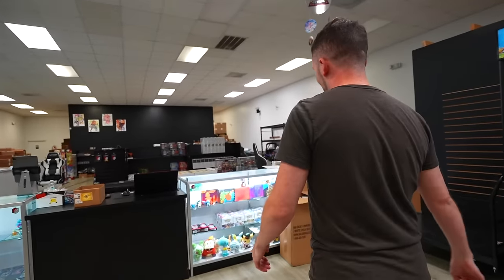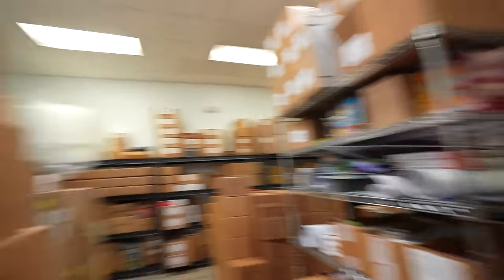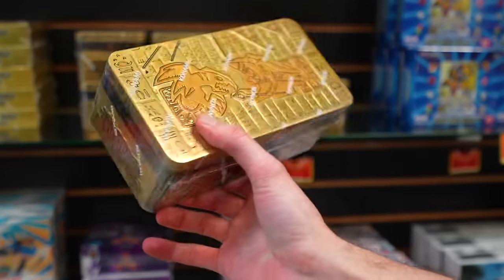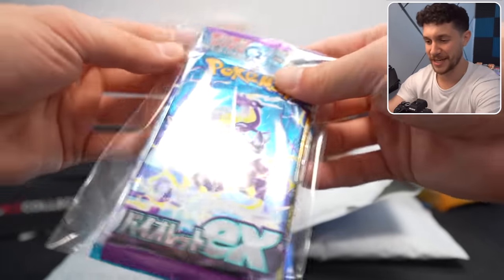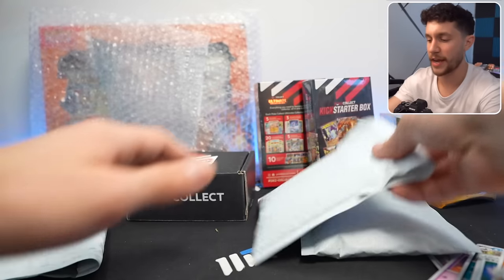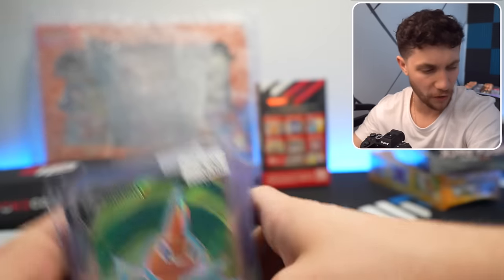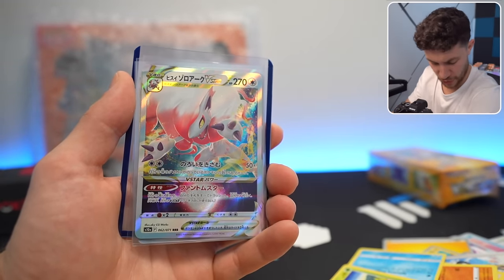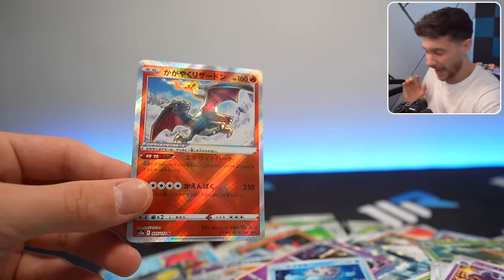I Visited a Pokémon Card Warehouse!